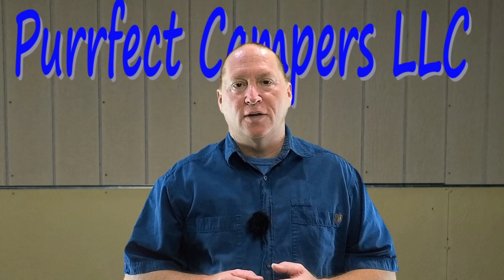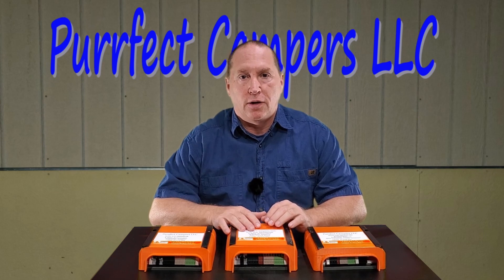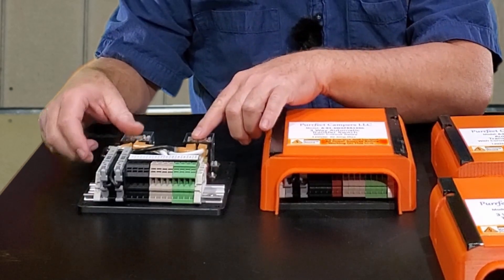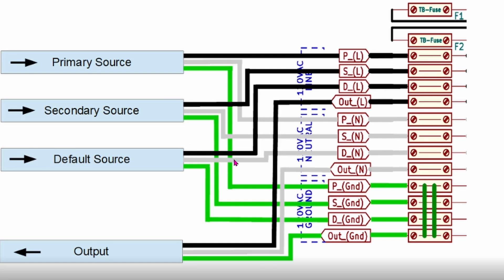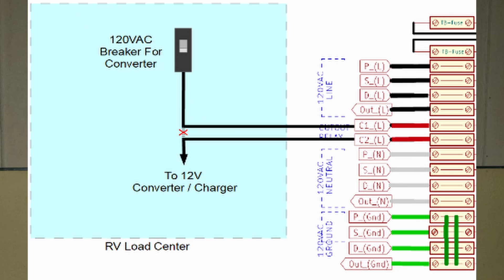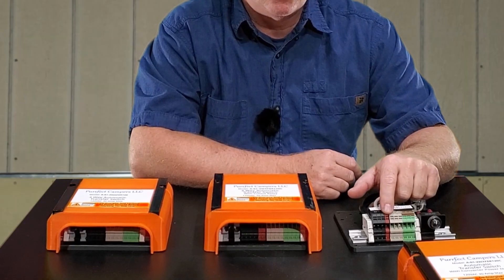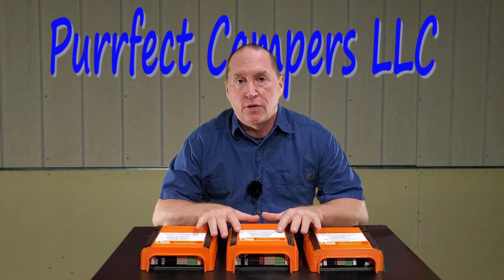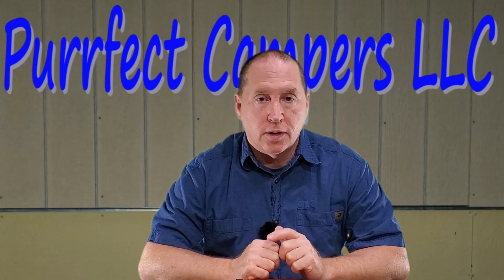Best Transfer Switches for Connecting an Inverter or Power Station to your RV Electrical System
Overview of our automatic 3-way transfer switches. These are the best way to connect an inverter or power station to your RV. Your converter/battery charger can load down your inverter, decreasing its output and reducing its run time. Our transfer switches with converter/battery charger cutout relays can be wired to prevent that.
Power is automatically selected between shore power, a generator or an inverter with priority in that order.